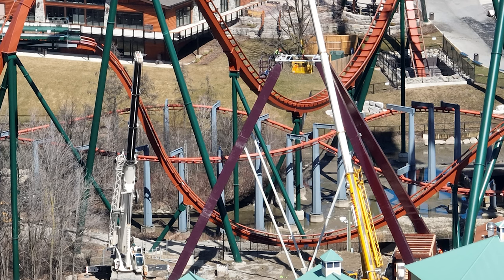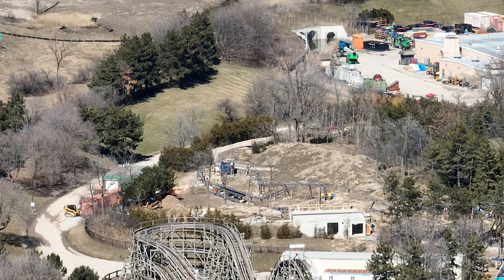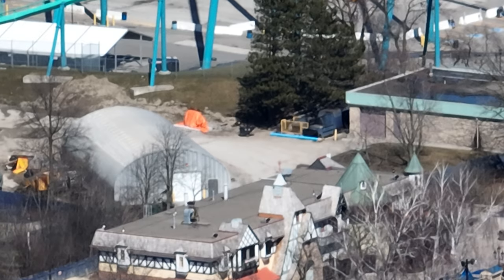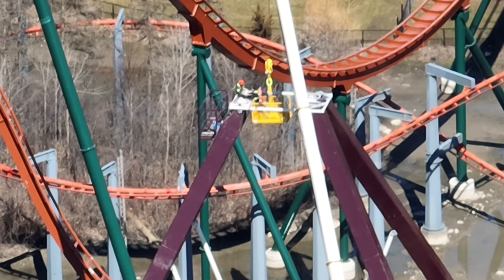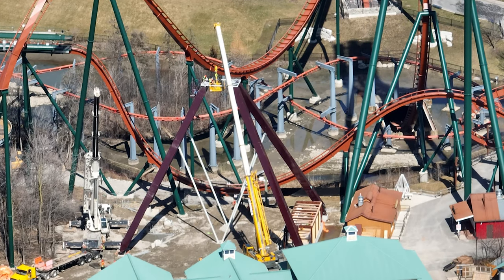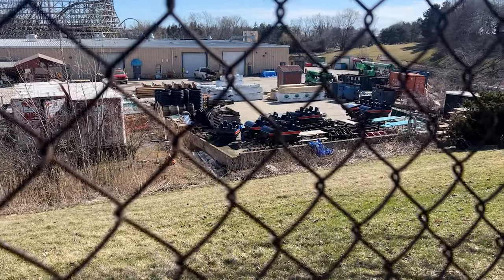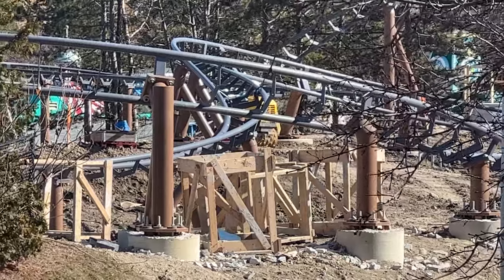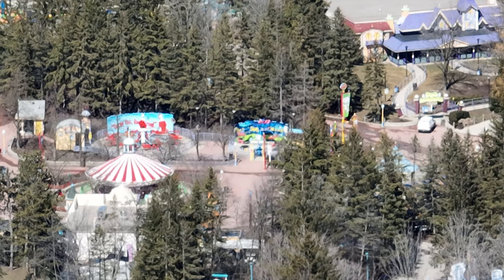Canada's Wonderland 2023 Big Update